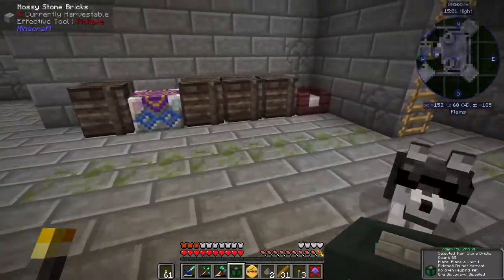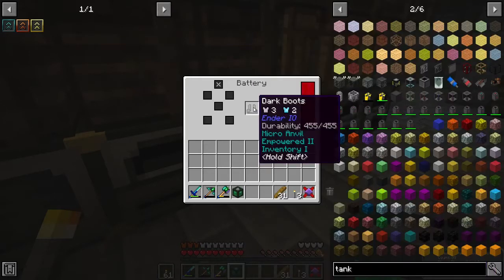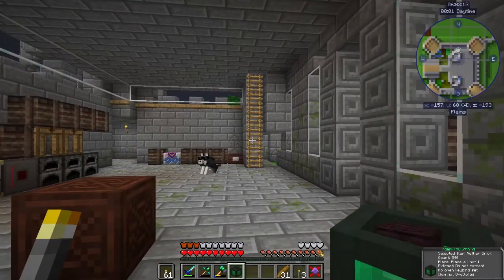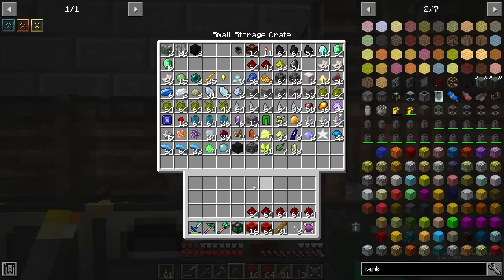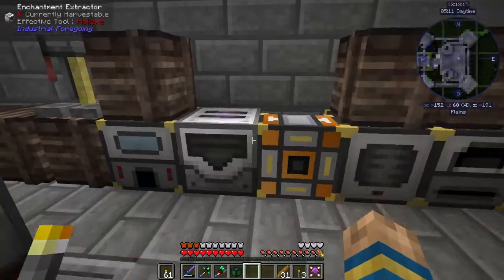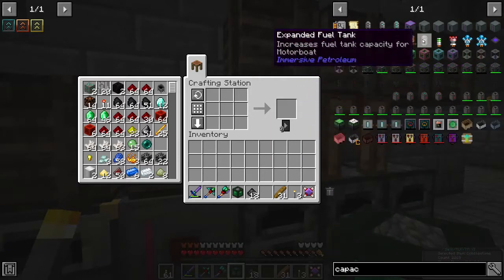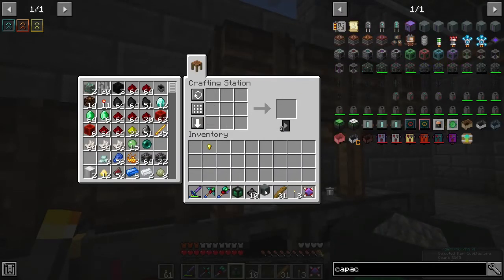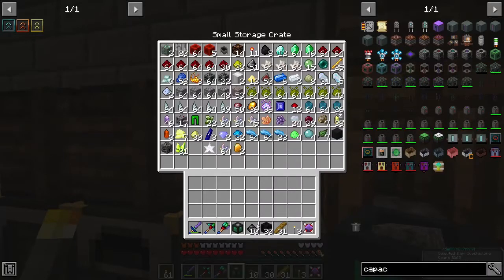NHarmzWay Plays Minecraft Eternal Ep 9E Back from the Nether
NHarmzWay Gaming Plays: MC Eternal Modded Minecraft

Adam98991 spent the last few months handcrafting a (hopefully!) fun and fresh new modded experience. There is plenty to discover in all aspects of Eternal and there is plenty of unique twists to keep you engaged. MCE uses basic crafting recipes. I realised blending the fun parts from the likes of modded skyblock (quests, shop etc along with RPG elements) in a kitchen sink pack that's not too complicated turns out is super enjoyable for all types of players (especially with friends! :D) *Get rewarded for doing whatever you feel like doing with the expansive questing system!*

Featuring some questing chapters such as "Challenges" which is full of weird and wacky objectives like collect 1 million dirt, battle every boss in the game or build a jaffa factory (Many more challenges ingame). Difficulty varies along with rewards.

*There is a huge emphasis on using not so known mods that I deemed to be severely underrated, especially in the Adventuring aspect of the pack.
*Legendary Artifacts to collect and hunt down!
*Hundreds of Tinkers Construct materials
*Over 750 quests with more coming all the time!
*Fully dynamic GUI shop where you can shop to your hearts desire on useful items or gimmicky useless joke items.
*There are frequent updates along with one big patch monthly
*There are countless monsters to challenge and dungeons to tackle in the Overworld, some so difficult bringing a friend may be advised! nevermind the limitless potential of raiding and pillaging the 7+ dimensions this pack has to offer (With more custom exploration to come!)
*Many of the mods that add bosses have been tweaked heavily
*Darkness and night time have suddenly become a whole lot scarier, making use of the mod "Hardcore darkness" players must actually light up their base and caves or they will be in retroactive pitch darkness, increased monster spawns in the dark makes it a scarier time overall for the unprepared. (can be disabled for the faint of heart, however it adds atmosphere)
*The Beneath along with other dimensions have been heavily changed and optimised to allow for game progression, eg osmium specifically only spawns in the dark spooky Beneath. However, it is more common and spawns in larger ore veins! (I'd suggest bringing torches)
*Tech mods big and small, this is a hybrid pack after all and there is plenty of opportunities for automation and advanced science!

Adam98991 would like to think that keeping the recipes simple and less time-gated is just more fun for the average player *Please note that there is slight gating in the pack however I believe it is not a pointless grind like other packs that tend to shoehorn in grinding to increase longevity, The gating present is carefully chosen to add to the overall player experience such as certain ores only spawning in specific dimensions to encourage exploration and to not flood the overworld with complex ores, or specific mods deemed slightly overpowered having a key resource spawn in a not so friendly environment*. The overall goal is you should be slightly guided but also feel like you can do whatever you want, The questing system and currency you acquire by completing quests adds more depth to gameplay and in general, just gives you more to do!

Quest chapters are broken down into Science - Magic - Science Advanced - Crops and Agriculture - Exploration - Bosses - Challenges. The aim is to keep the player as on track as possible and when the player becomes bored they should have the option to say "I feel like doing some dungeons" or "I want some loot" and not have to be immediately bored and depressed with the dungeon content that's offered in most packs.